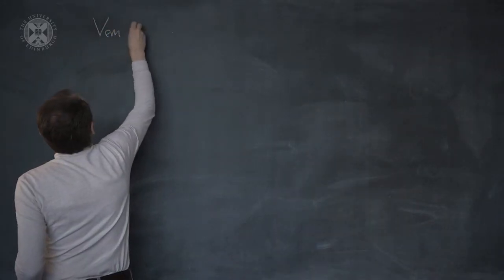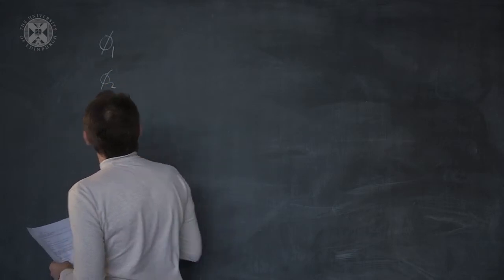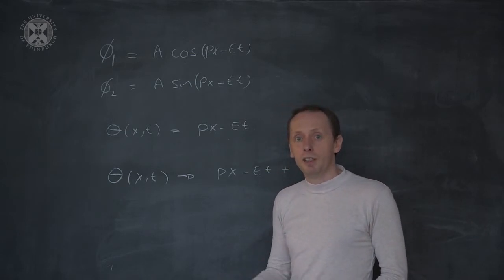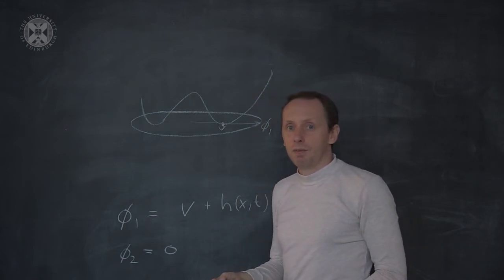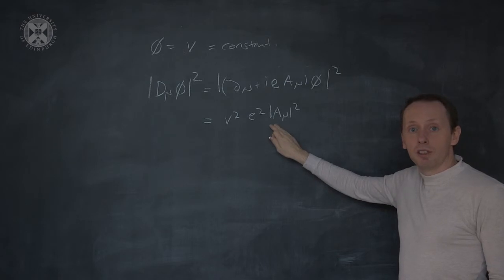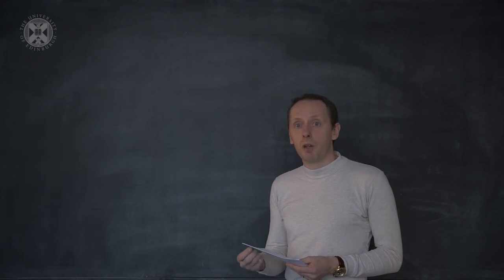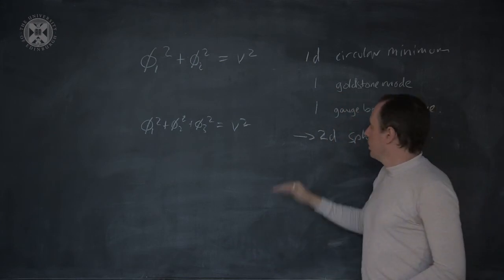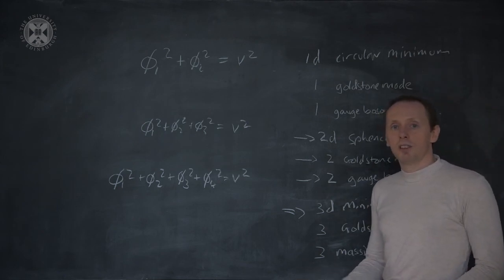4.3b. HIGGS - The Higgs Mechanism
Week four of the University of Edinburgh's "Discovery of the Higgs Boson" (HIGGS) open online course.